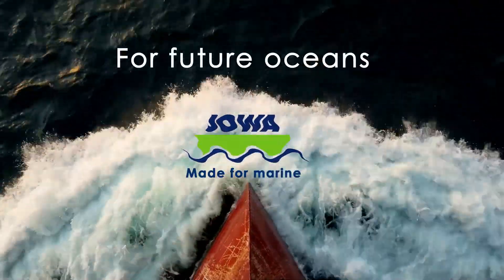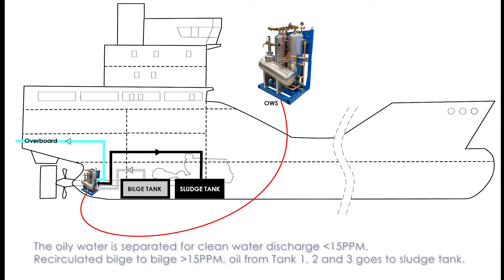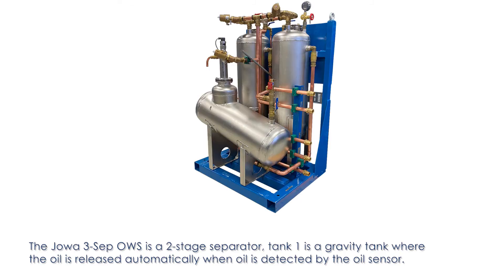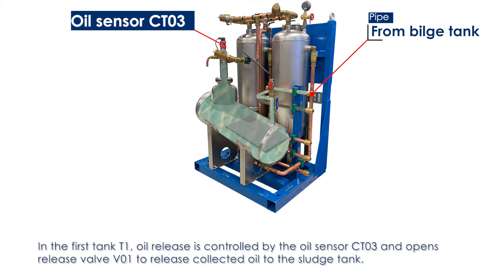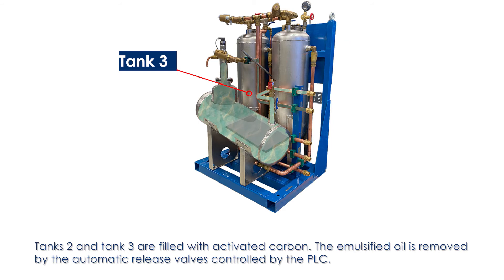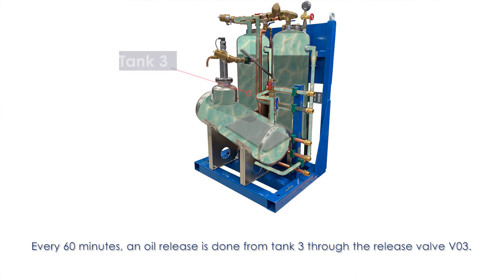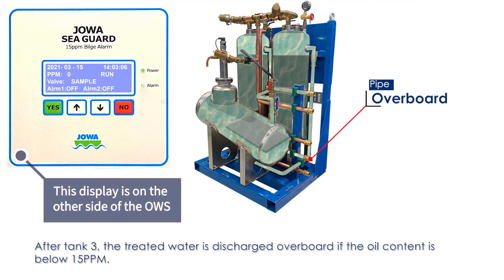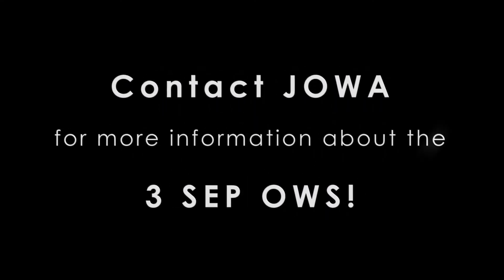JOWA 3SEP Oily Water Separator - how it works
The 3SEP OWS Oily Water Separator is a dual stage oily bilge water separation system utilizing differential specific gravity, coalescence plates and filtration to separate and remove free and emulsified oil.